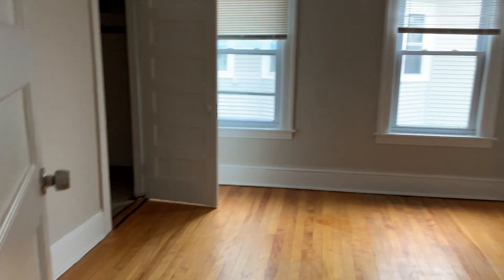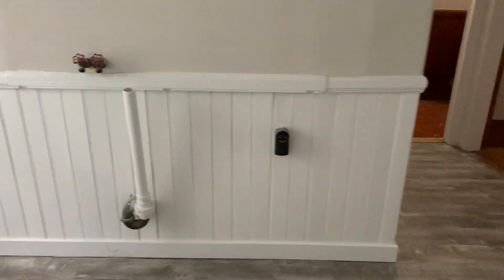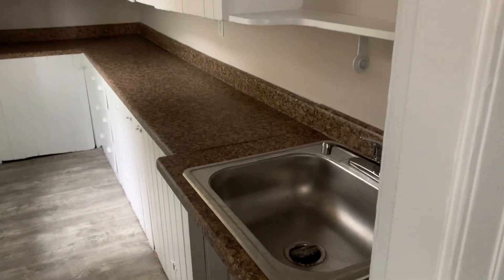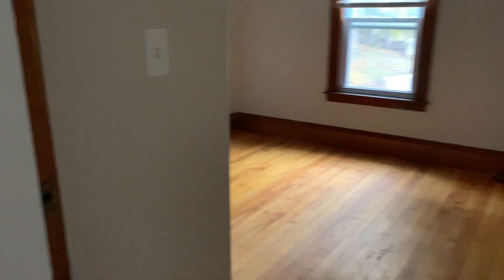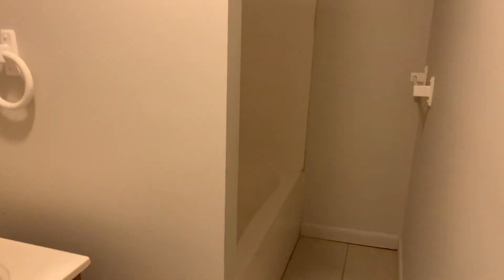28 Gediminas Worcester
1st floor